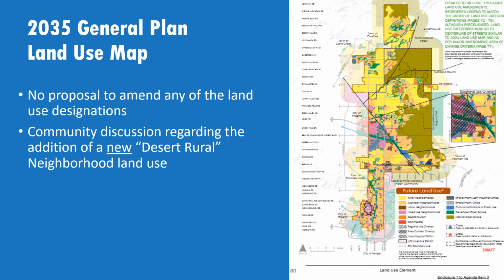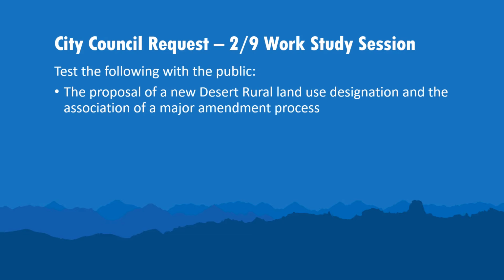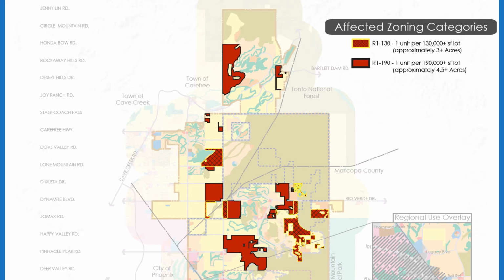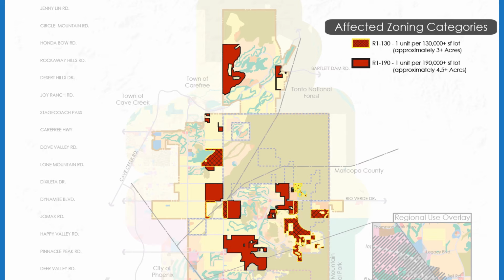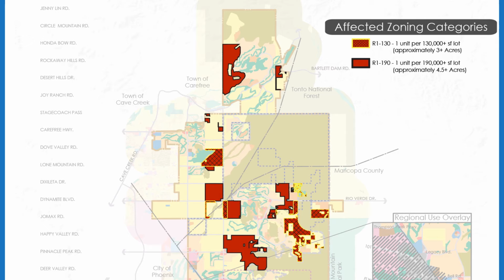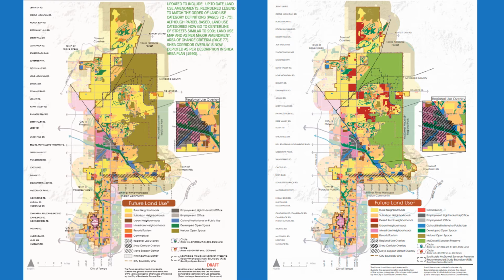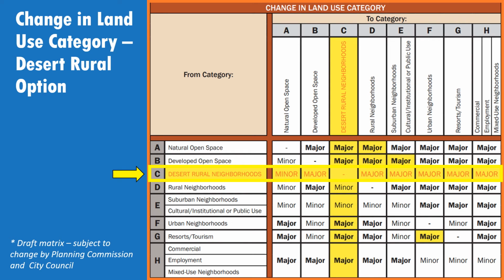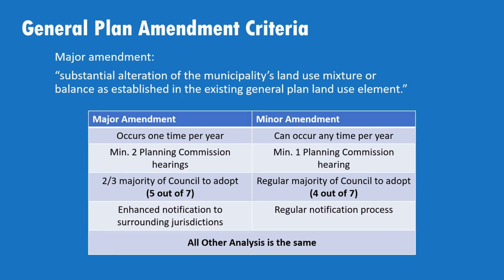General Plan Update 2035 | Community Input Series: Desert Rural Neighborhoods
This recording is part of a series of brief presentations that cover specific ideas that Scottsdale Planning Commission and City Council will consider adding into Scottsdale’s draft General Plan. This presentation will cover: Desert Rural Neighborhoods.